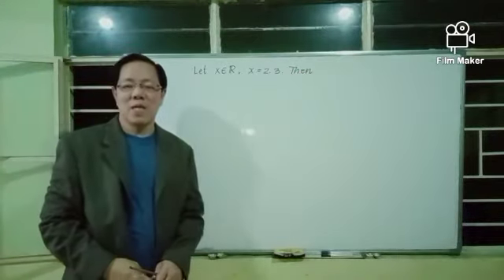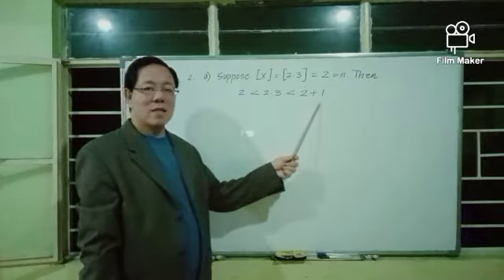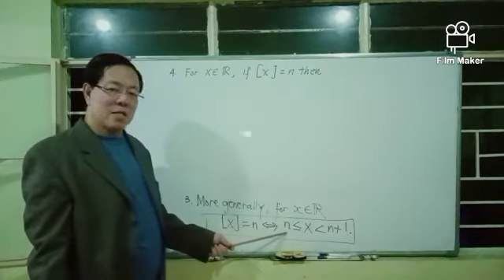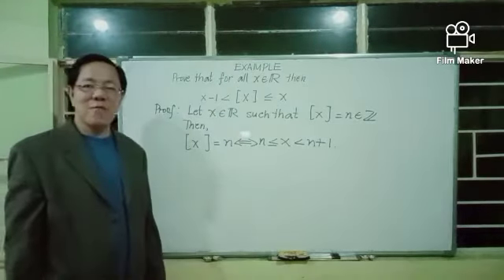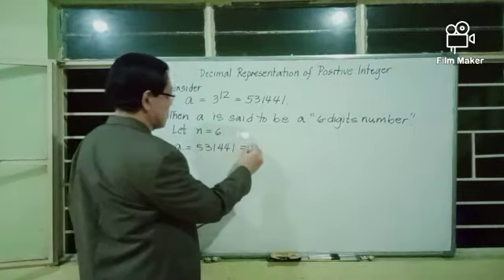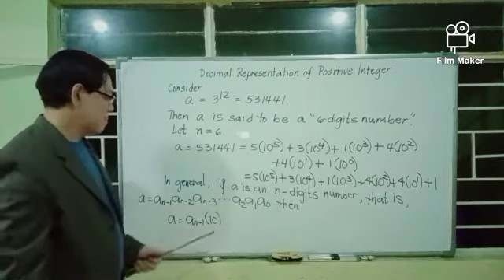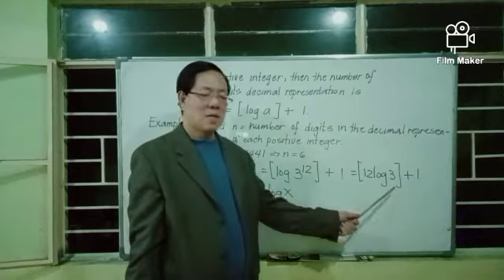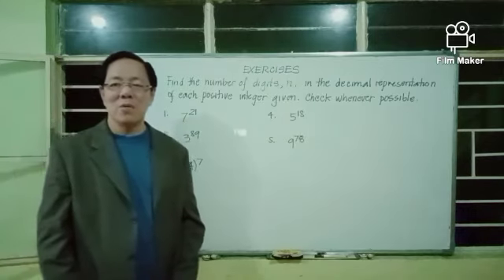ART TEACHES NUMBER THEORY: LESSON 8 DECIMAL REPRESENTATION OF POSITIVE INTEGER